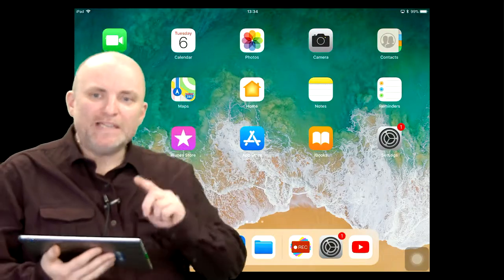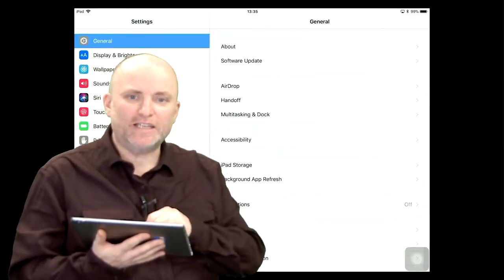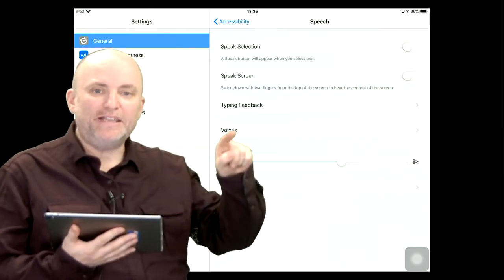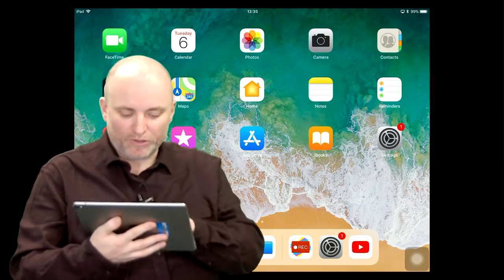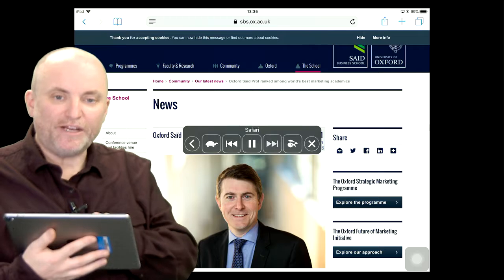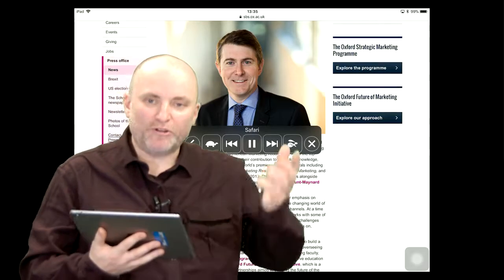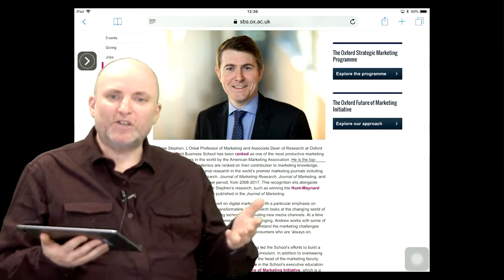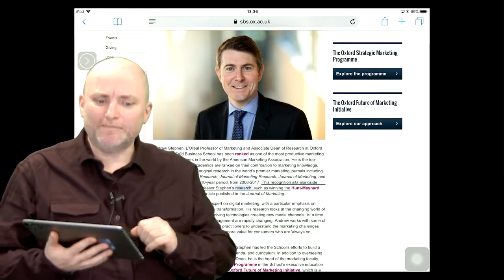How to make any screen on your iPad speak to you with Speak Screen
A quick introduction to how to turn on and use the Speak Screen feature on the iPad.

Video recorded with RapidMooc.